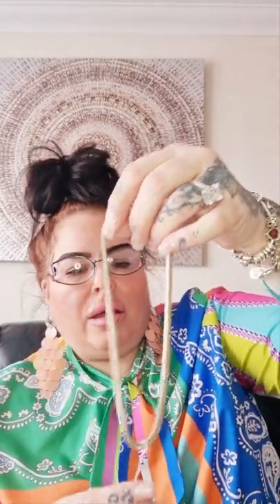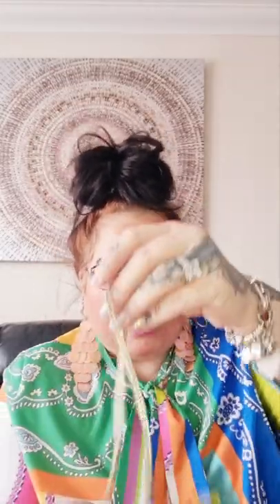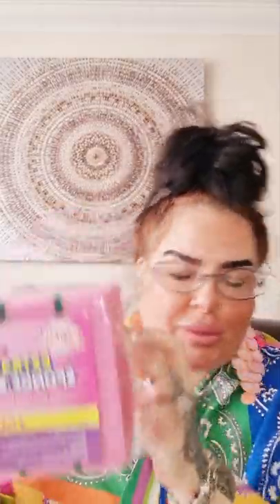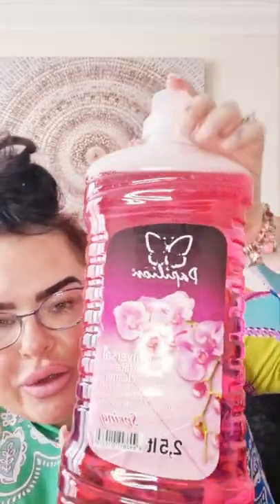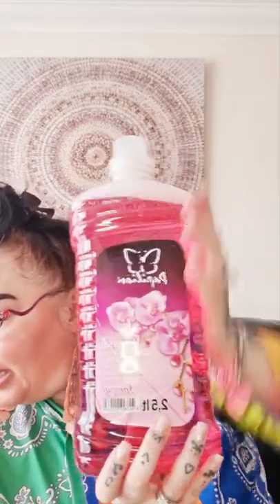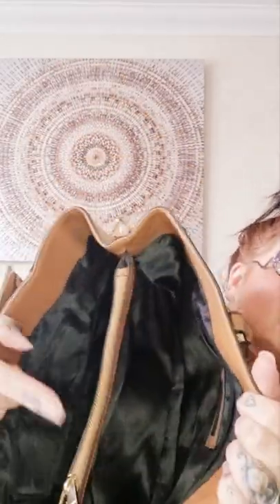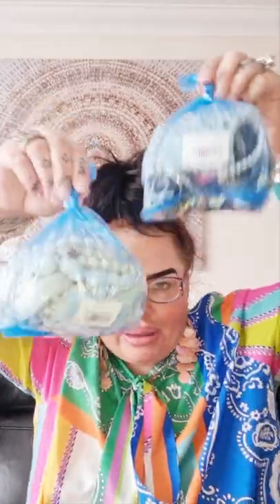charity shop haul, pound stretcher,costume jewellery haul,sterling silver haul